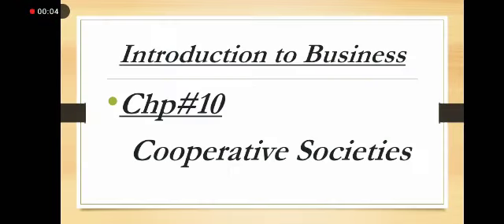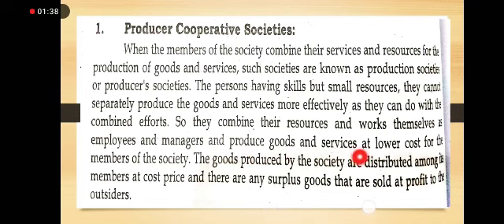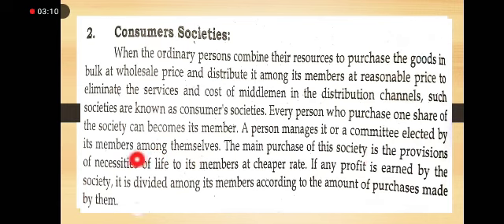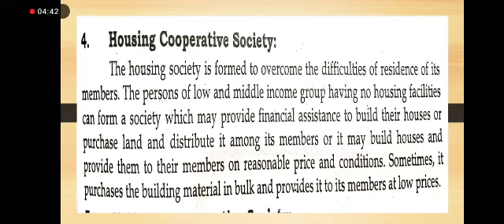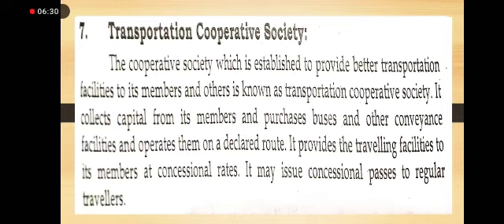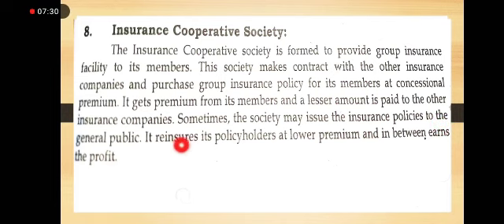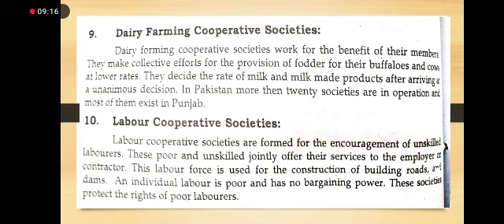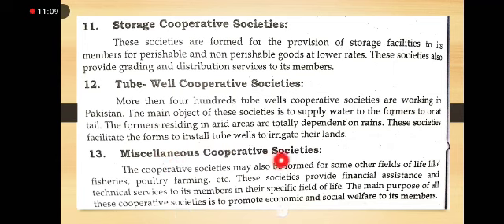12:Dec/ADP#01/ Subject: Introduction to Business/Chp#10 Topic: Types of Cooperative Societies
ADP#01/
Subject: Introduction to Business/Chp#10